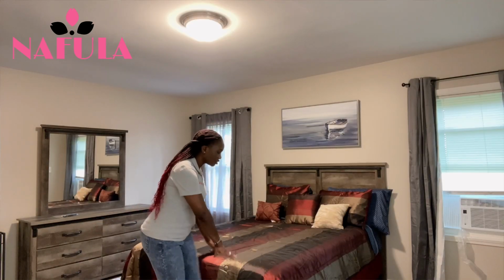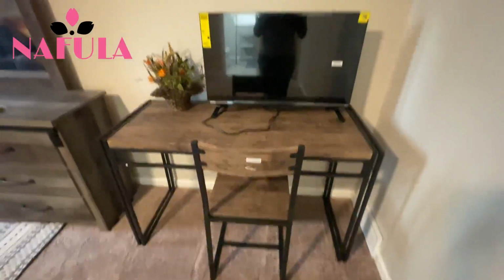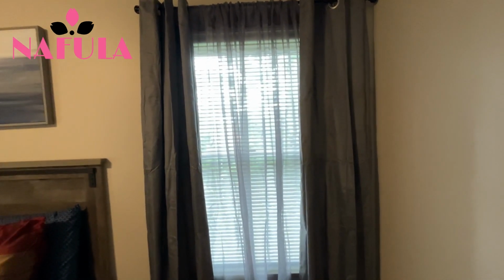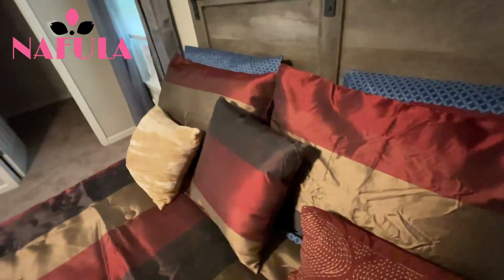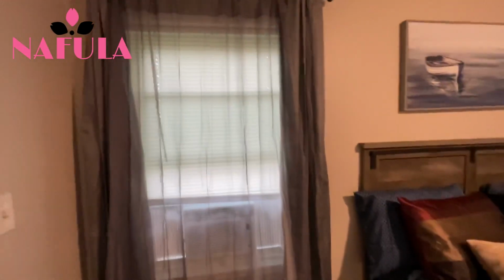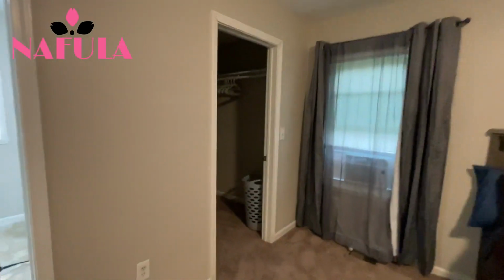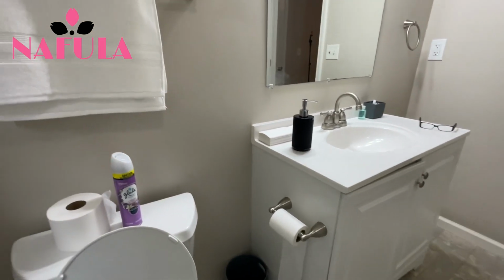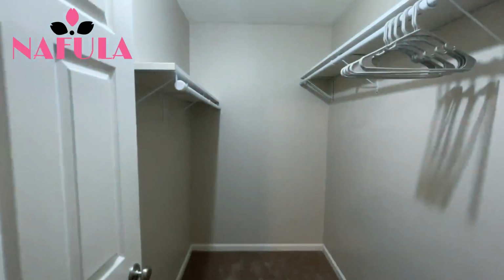HOUSE TOUR BEDSITTER IN USA🇺🇸 | HOSTING | GREENCARD LOTTERY WINNER BEDSITTER TOUR!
DV LOTTERY  BEDSITTER TOUR IN USA🇺🇸 | HOSTING | GREENCARD LOTTERY WINNER BEDSITTER TOUR! @BritSimon

Bedstitter tour of DV lottery winners in the USA. This video explains how to complete DS-260 after winning the green card lottery. It lists all the required documentation needed to complete Ds-260 to immigrate as a DV lottery or green card lottery winner. This video describes what you must do immediately after applying for or winning the Greencard/DV lottery. It explains how to process a green card or DV lottery.  It provides detailed explanations of every green card or DV lottery application question.

It explains how the green card lottery works. This is part 2 of the application. It covers how to answer questions on the green card DV lottery application. This includes the requirements and step-by-step instructions for the process. This video covers requirements, photo requirements, and photo editing instructions.

How to win the American Green Card Lottery. This program is also known as DV-Lottery.  Information for applying for the green card lottery with a chance to get an immigrant visa to the united states of America (USA). Pathway to permanent residence. The video has links to department of state websites. Greencard photo editor and checker. DV Lottery/Greencard lottery queen

How to Win DV lottery